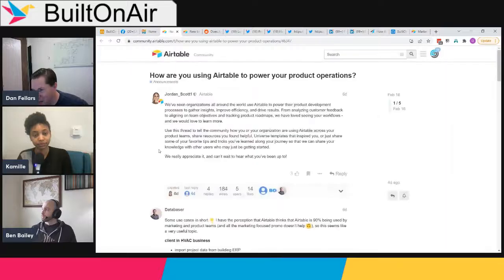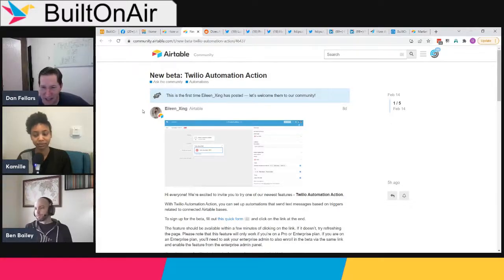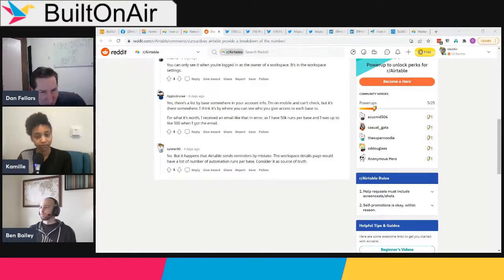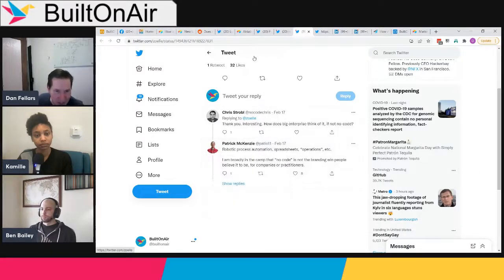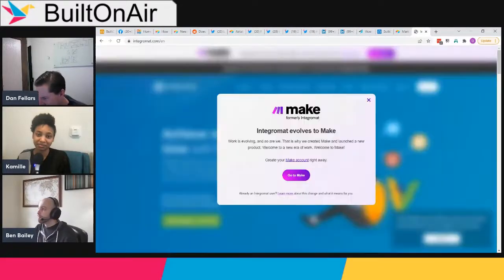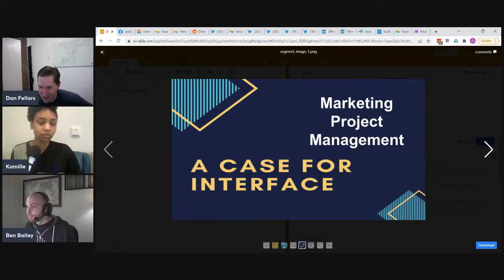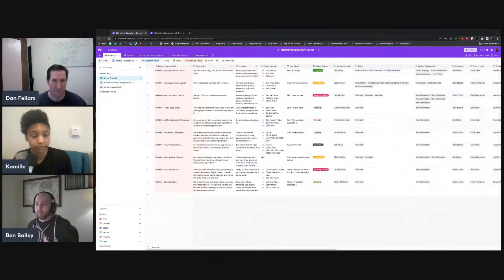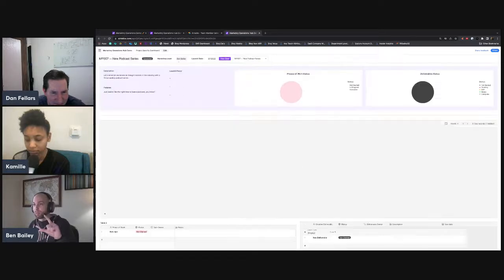[S10-E08] Full Podcast for 02-22-2022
2/22/2022 - BuiltOnAir Live Podcast Full Show - S10-E08

00:03:09 - Round The Bases - Roundup of what&x27;s happening in the Airtable communities - Airtable, BuiltOnAir, Reddit, Facebook, YouTube, and Twitter.
00:29:18 - Meet the Creators - Ben Bailey -
00:47:32 - A Case for Interface - Marketing Project Management